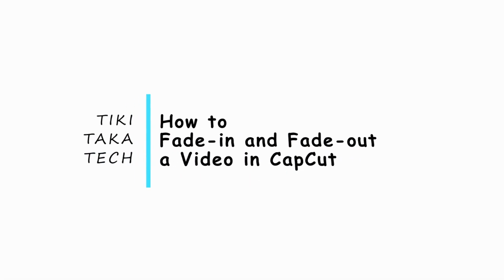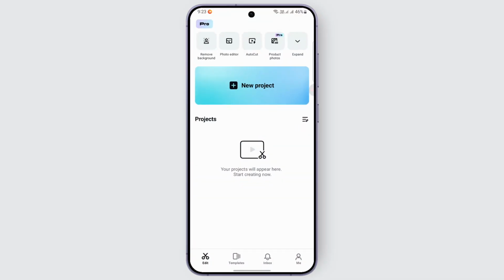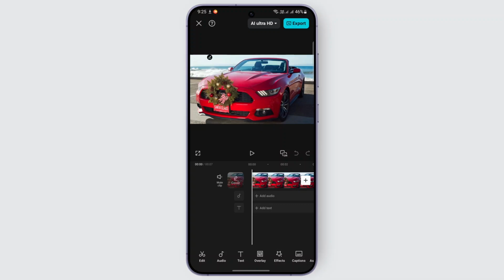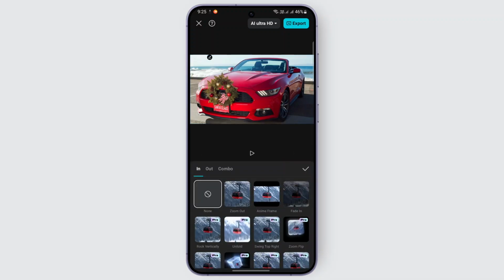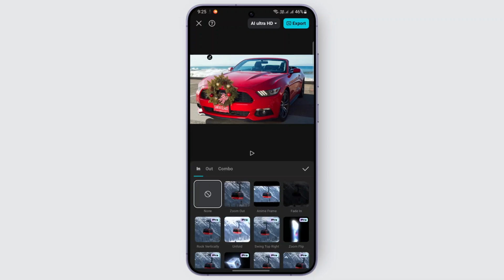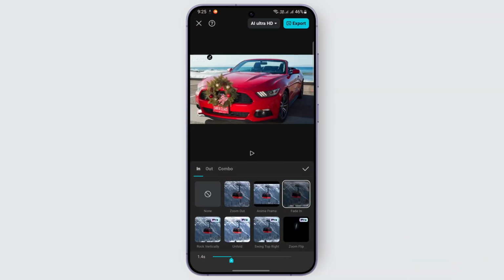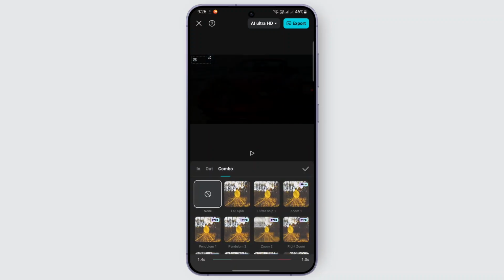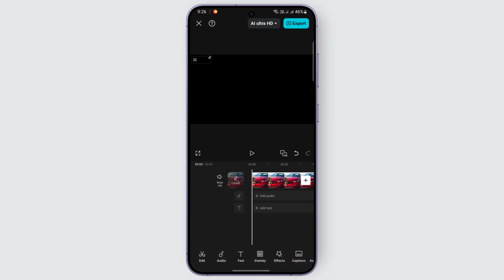How to Fade in and Fade out a Video in CapCut (Quick & Easy)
Want to create smooth transitions by fading your video in or out using CapCut? This video will guide you through the steps on how to fade in and fade out a video in CapCut quickly and easily. Whether you're asking, "How do I add fade effects in CapCut?" or need help with video transitions, this tutorial has you covered. Learn how to apply fade-in and fade-out effects to make your videos look more professional. Watch now to see how you can add fade effects in CapCut today!

Timestamps:

00:00 How to Fade in and Fade out a Video in CapCut
00:10 How Do I Add Fade Effects in CapCut?